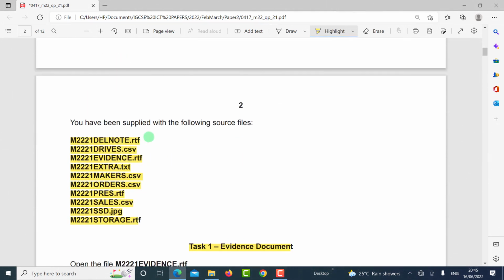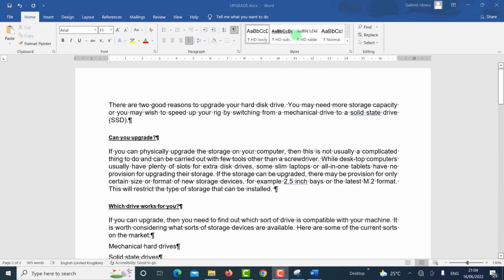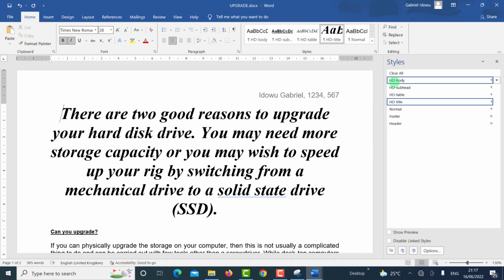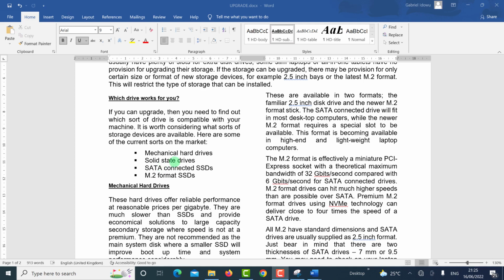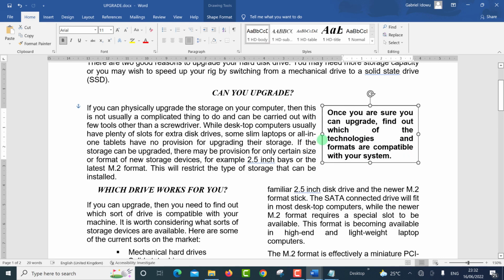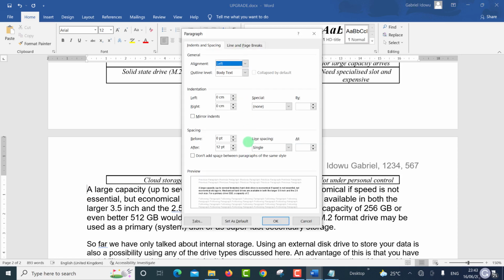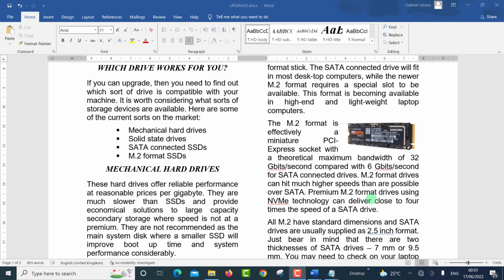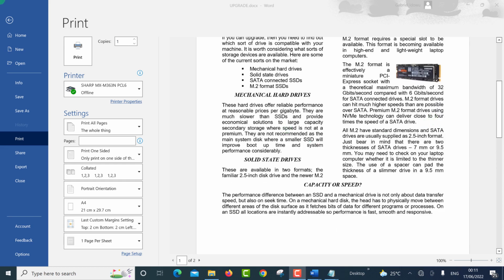ICT IGCSE Paper 2 February March 2022 (Part 1) | Document Production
This hands-on video explains and demonstrates the practical skills the Cambridge IGCSE ICT syllabus on Paper 2 (Document Production, Data Manipulation, and Presentations) sets out to assess candidates. The video explanation is exam-focused. It highlights how to format text and organise page layout – set page size, set page orientation, set page and gutter margins, set the number of columns, set the column width and spacing between columns, deﬁne the terms widow, orphan, it also explains why it is necessary to use page, section and column breaks, to adjust pagination and to avoid widows and orphans, set and remove page, section and column breaks –set line spacing, including single, 1.5 times, double, multiple, spacing before and after paragraphs –set tabulation settings, including indented paragraphs, hanging paragraphs –format text as bulleted or numbered lists to meet the needs of the audience, edit a table structure, where necessary, to include: insert row, delete row, insert column, delete column, merge cells –set horizontal cell alignment: left, right, centre, fully justiﬁed, set vertical cell alignment top, centre, bottom, format cells and the cell contents, including show gridlines, hide gridlines, wrap text within a cell, shading or colouring cells